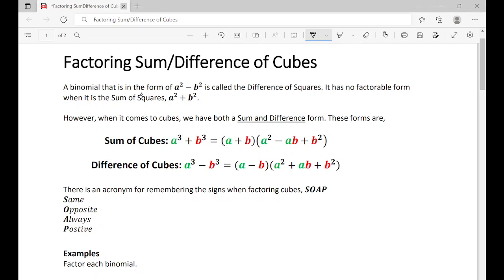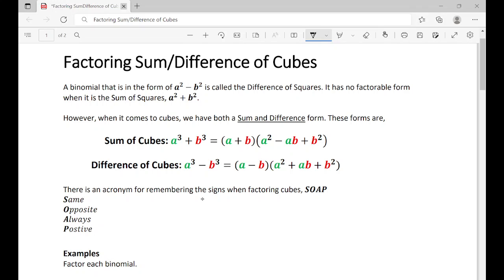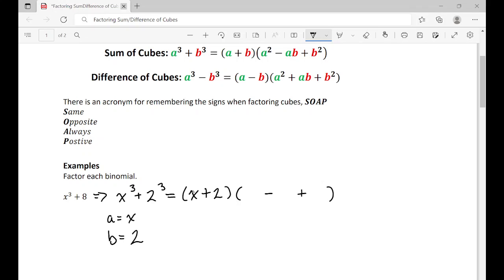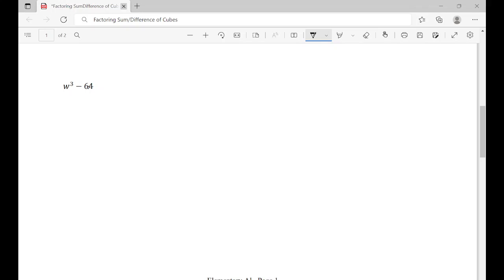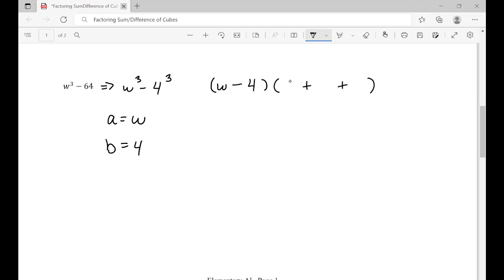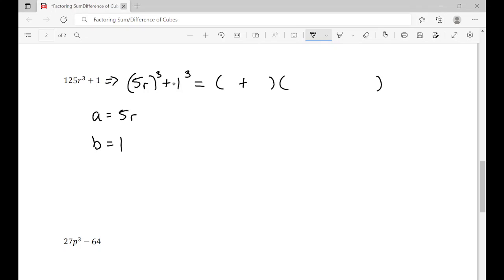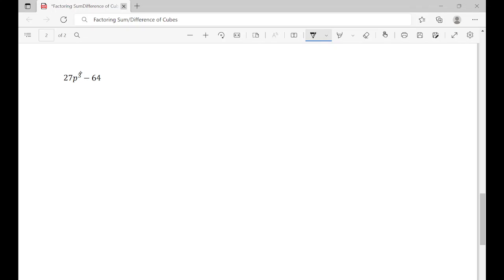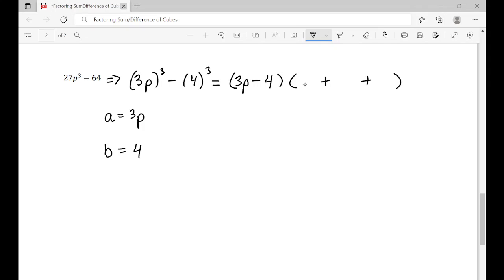Factoring Sum or Difference of Cubes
Examples of factoring a binomial using the sum or difference of cubes.